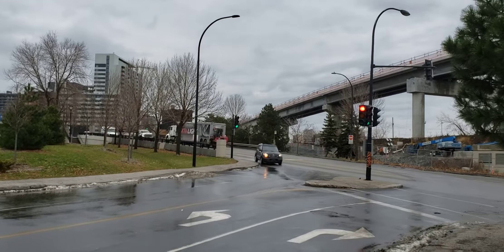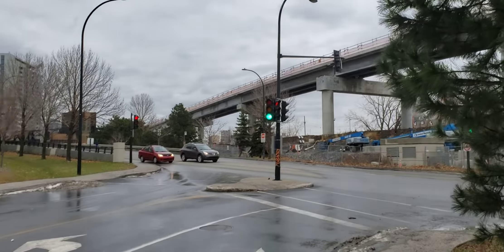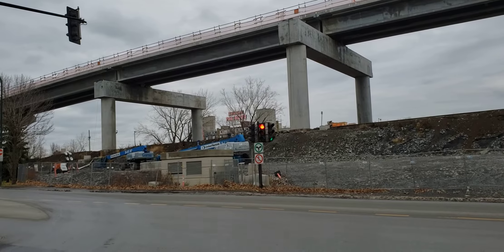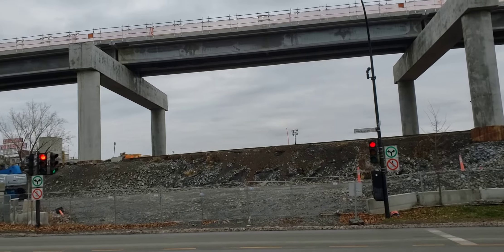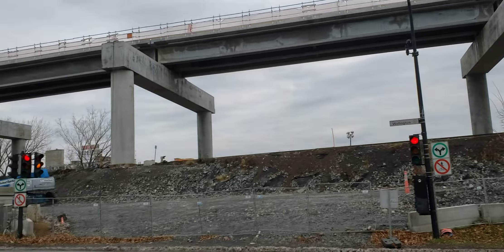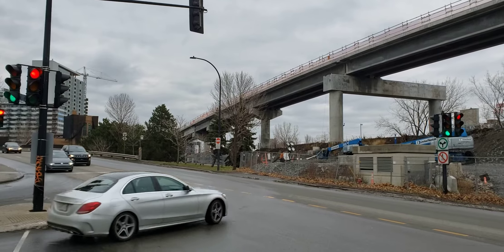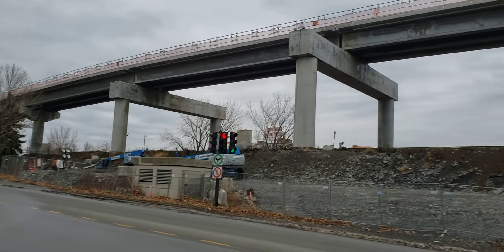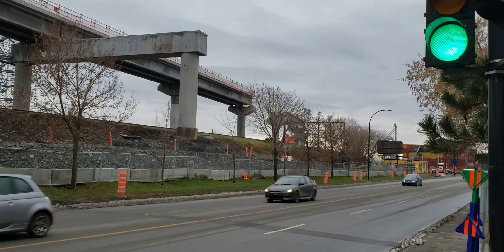MONTREAL REM Wellington Street Construction Update 11 27 20 PT 2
In this video I'm in Pointe St. Charles but looking across the Lachine Canal to the massive condo development and the new REM Construction of the elevated guidway over the EXO and Via Rail trains that come to Central Station in Montreal.